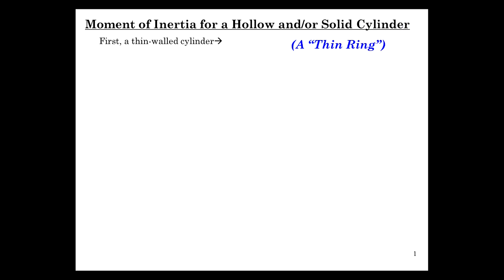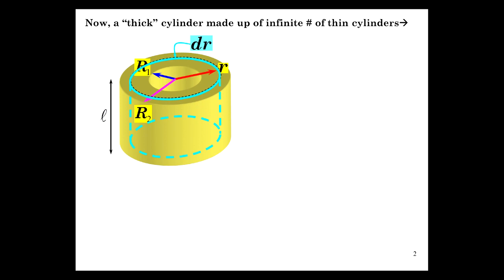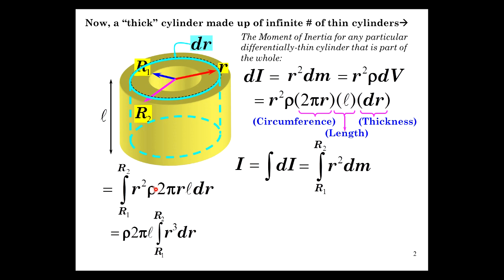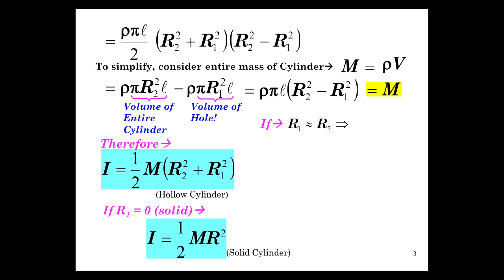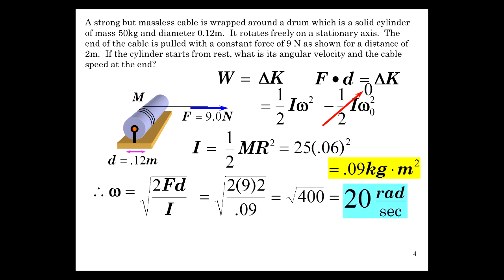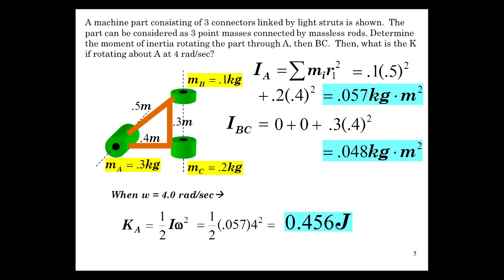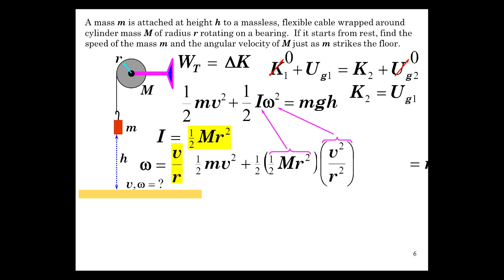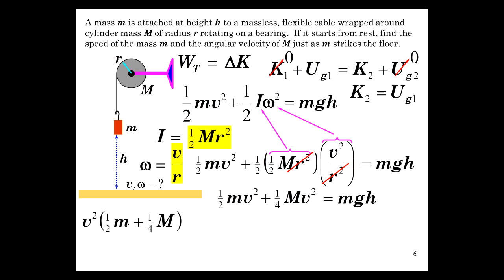Rotation Kinematics Part 4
Solving for the Moment of Inertia of various geometries... examples